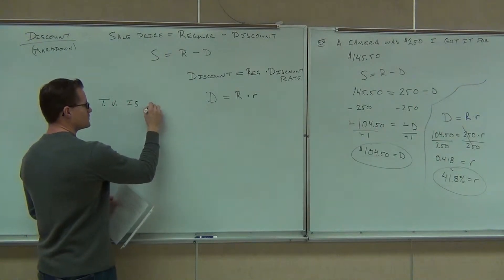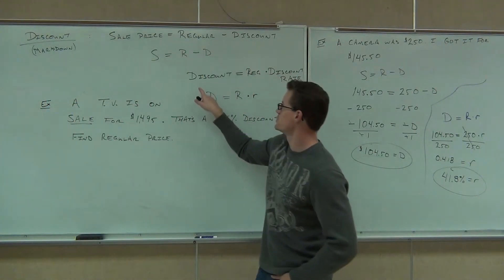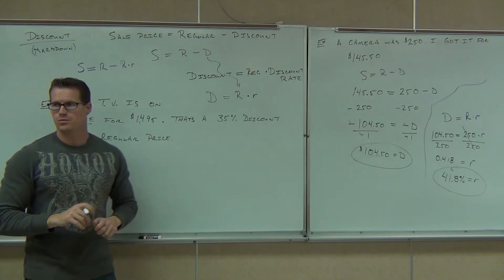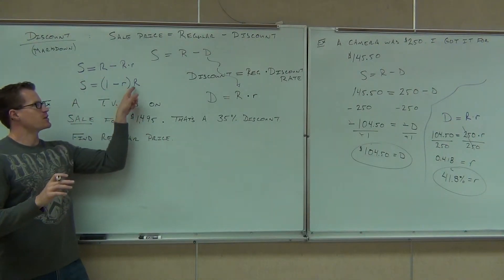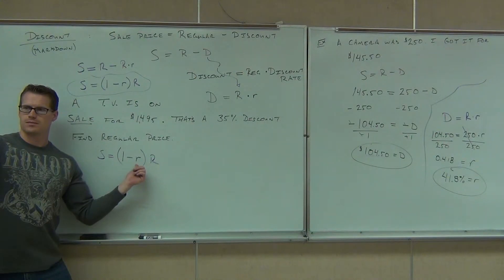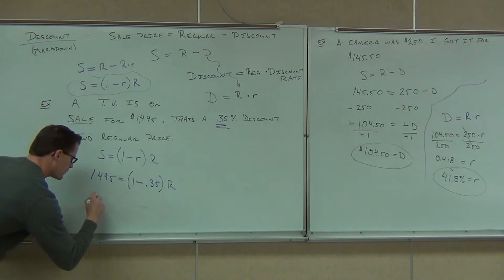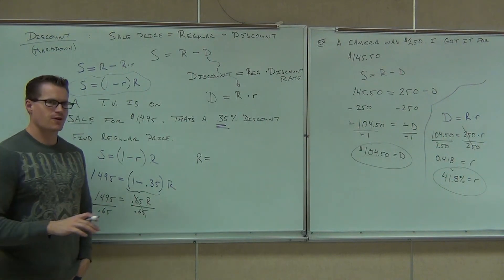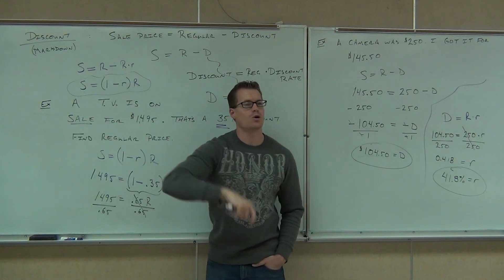Prealgebra Lecture 7.5 Part 5